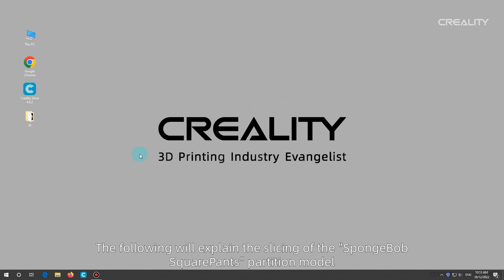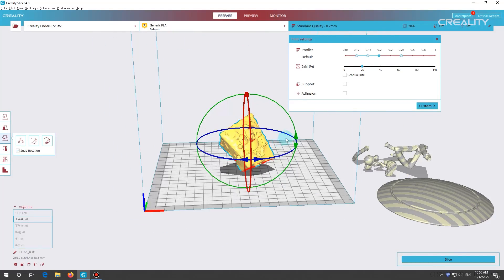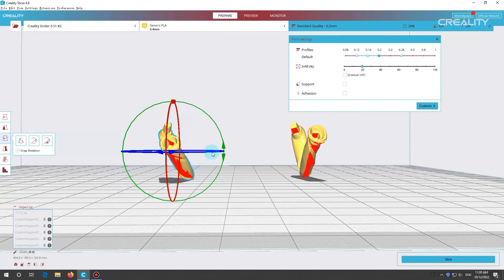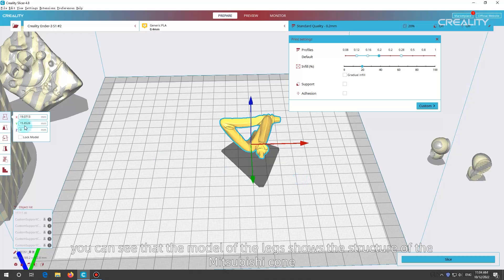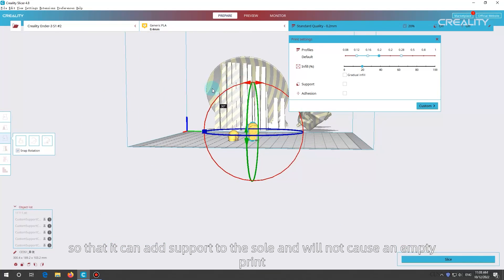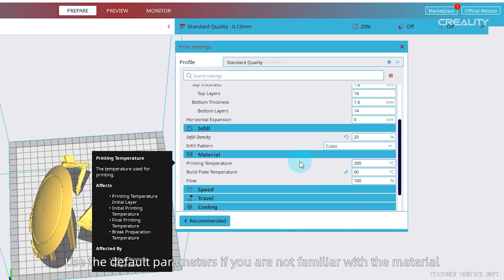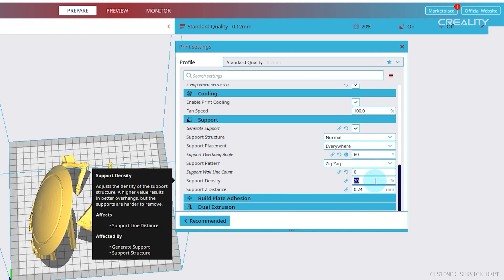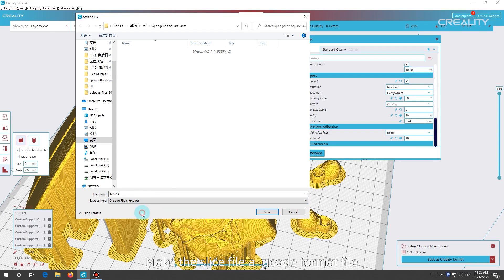Creality Slicer 4.8.2 Slicing Tutorial 4 Slicing Example 2